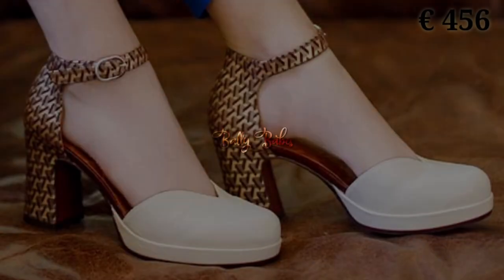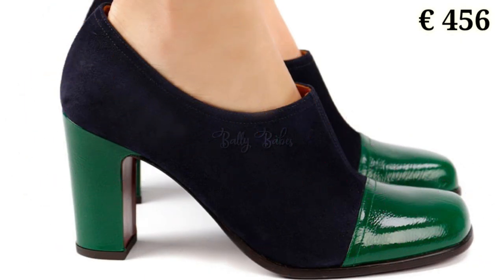2023 OFFICE STYLE NEW LATEST SANDAL GENUINE LEATHER SANDALS OF SLIP ON SHOES DESIGN FOR WOMEN